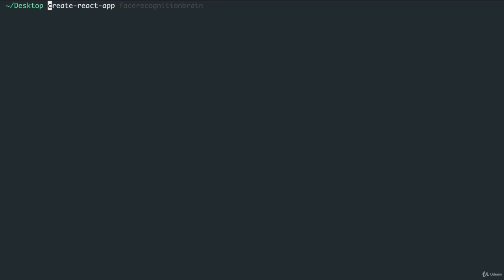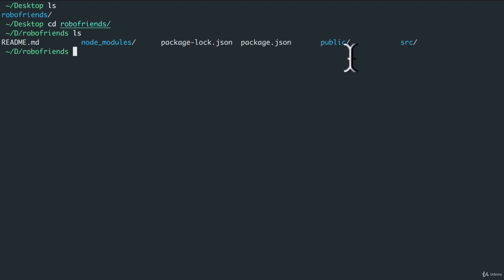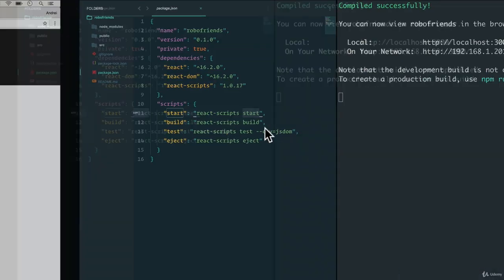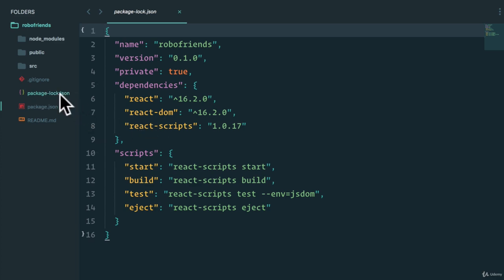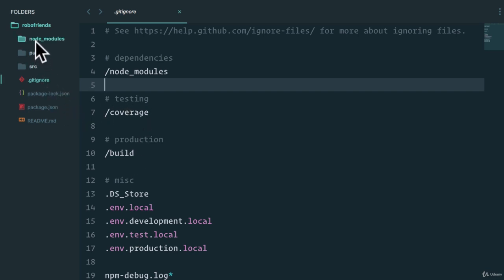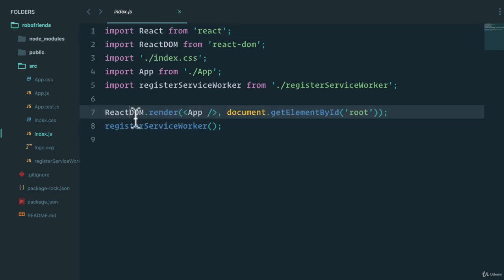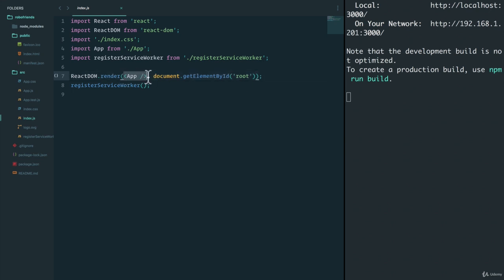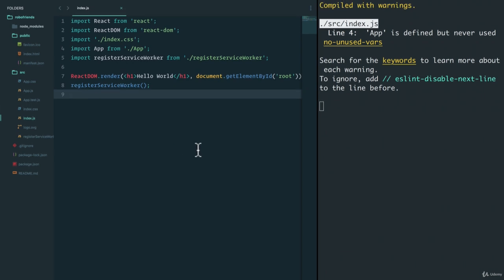19. React JS + Redux (1-6)(2)